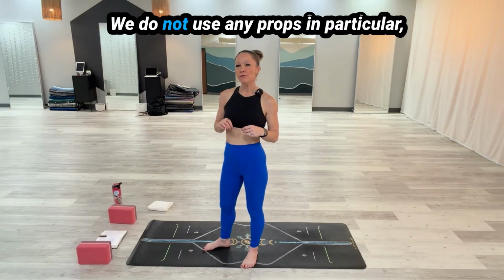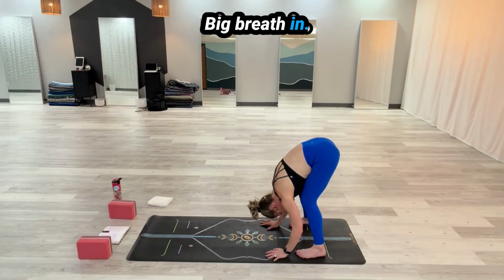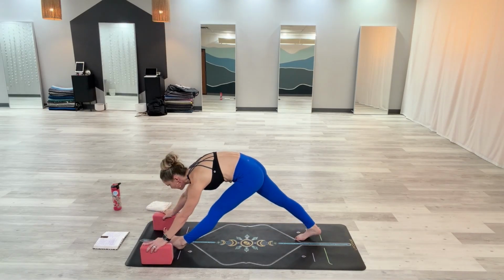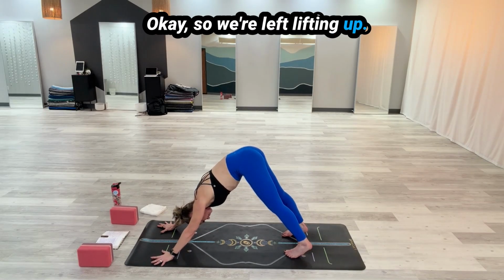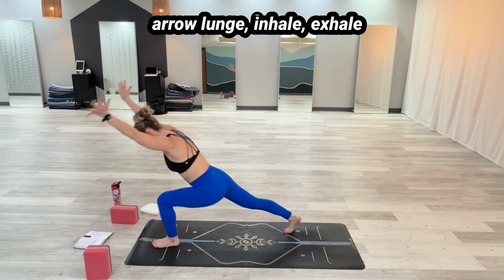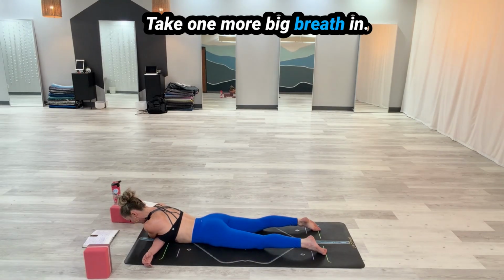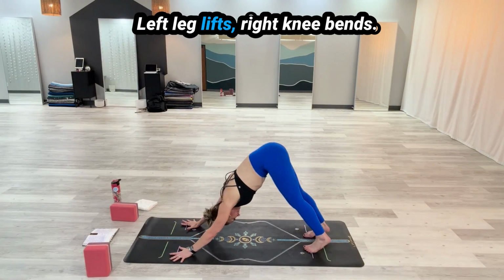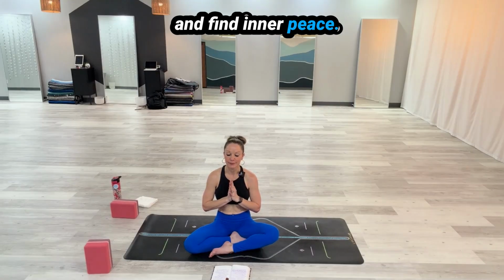Yoga for Inner Peace: Crown Chakra Full Body Flow 🤍 w/o 10/6/25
Full class w/o 10/6/25

Join Tara, your yoga bestie, in a comprehensive yoga class designed to ground you in the present moment and bring inner peace. No props are necessary, though blocks are optional. The class begins with a focus on Ujjayi breath and an affirmation for inner peace. The session includes a warm-up, intricate sequences, and movements like active pigeon, fallen triangle, and half moon, followed by a relaxing cool-down with alternate nostril breathing and Shavasana. Perfect for all levels, this practice aims to help you let go of worries and find a sense of calm and clarity.

00:00 Welcome and Introduction
00:26 Breath and Chakra Focus
03:53 Warm-Up Movements
15:37 Flow Sequence Explanation
16:20 First Main Sequence
19:32 Second Main Sequence
21:45 Picking Up the Pace
22:51 Active Pigeon Sequence
25:24 Transition to Jelly Time
26:27 Fallen Triangle and Twists
32:49 Combining Sequences
36:19 Closing Practice and Shavasana